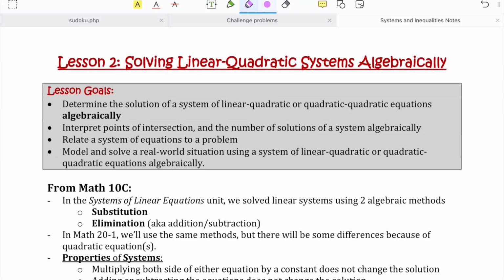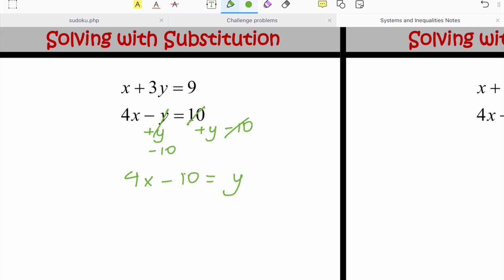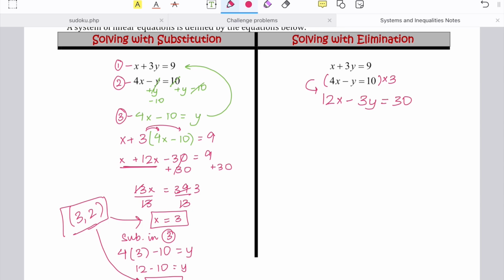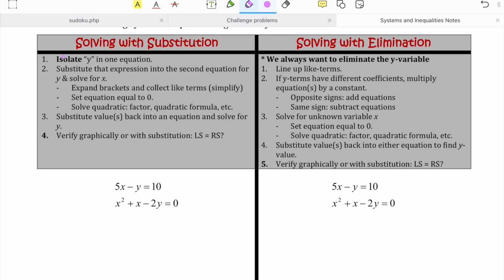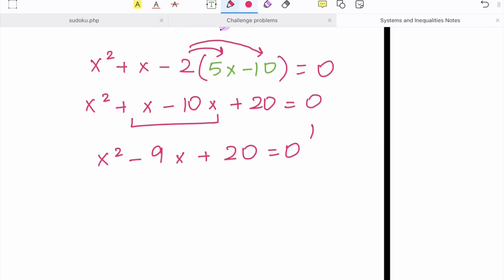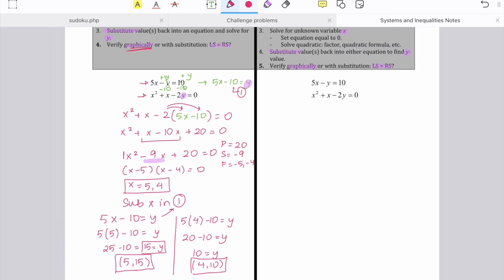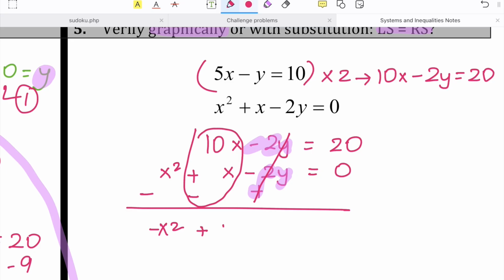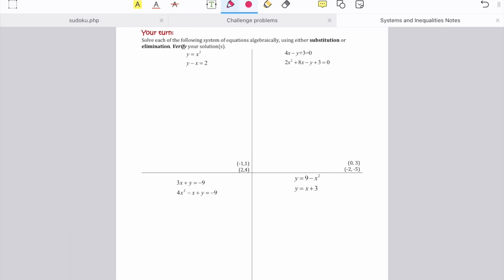Math 20-1 Lesson 2: Solving Linear–Quadratic Systems Algebraically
In Lesson 2 of our Systems of Equations and Inequalities unit, we learn how to solve linear–quadratic systems algebraically.

A linear–quadratic system contains one linear equation and one quadratic equation. We solve these systems algebraically by substituting the linear equation into the quadratic equation.

In this lesson, you’ll learn how to:
• Identify a linear–quadratic system
• Solve systems using substitution
• Solve the resulting quadratic equation
• Find points of intersection between a line and a parabola
• Interpret solutions geometrically

Solutions represent the intersection points between the line and the parabola on a graph.

Perfect for:
✔ Math 20-1 students
✔ Systems of equations unit review
✔ Test preparation